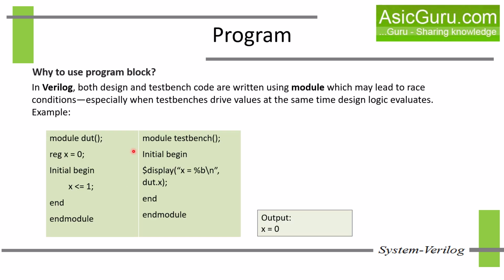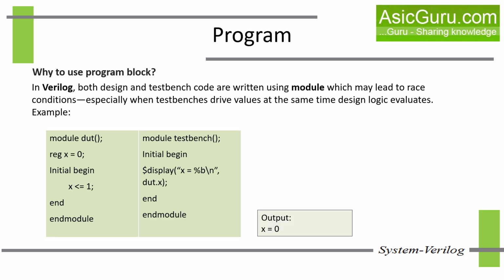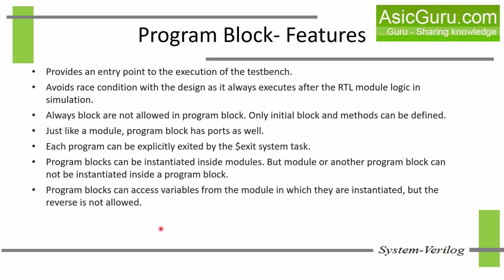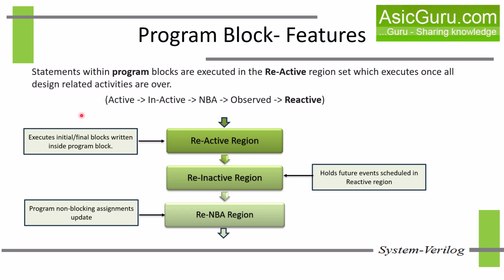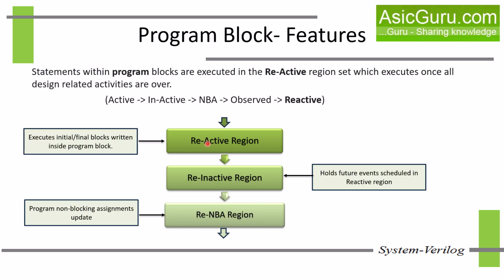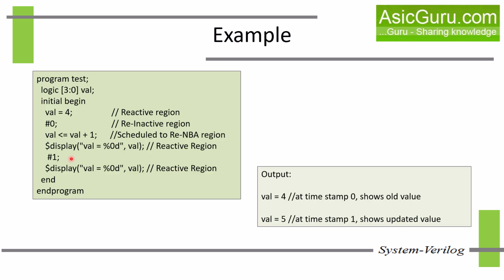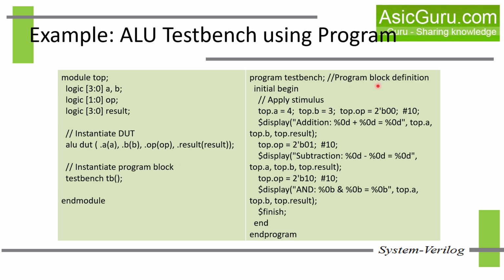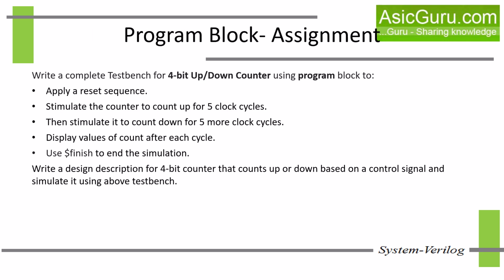SystemVerilog Program Block - System Verilog Tutorial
In this video, we dive into the program block in SystemVerilog—an important construct used to model testbenches in a controlled and race-free manner. Learn:

✅ Why the program block was introduced
✅ Key differences between module and program
✅ How it helps avoid race conditions in simulations
✅ Practical syntax and coding examples